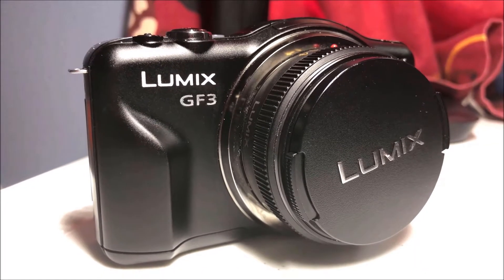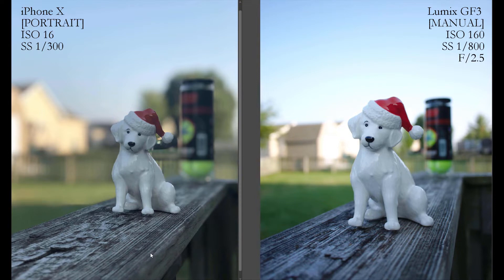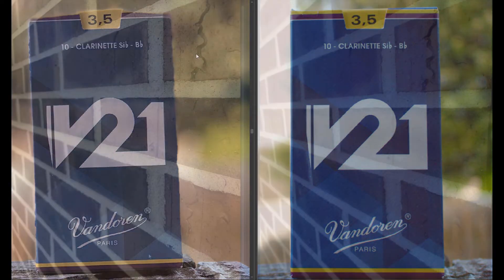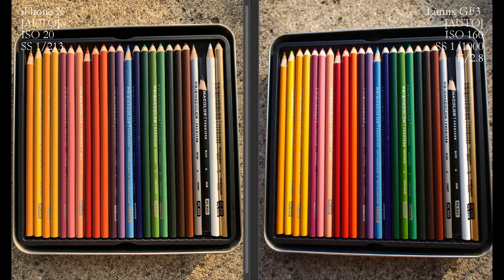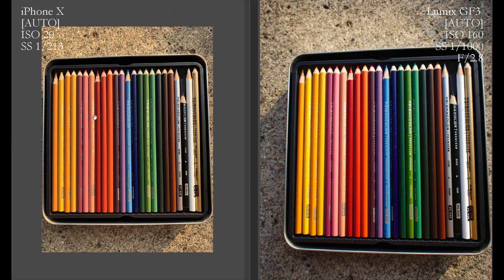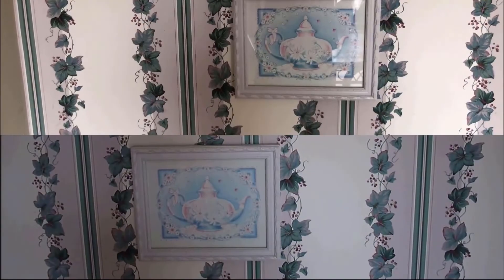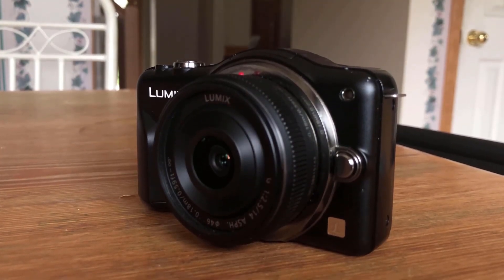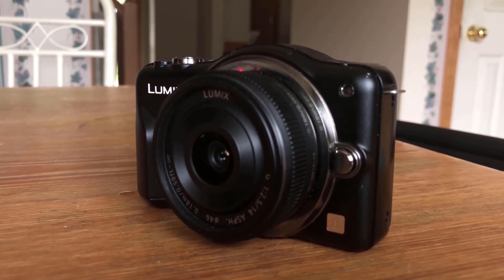iPhone X VS Old Cheap Mirrorless Camera - Lumix GF3 VS iPhone X Camera Test